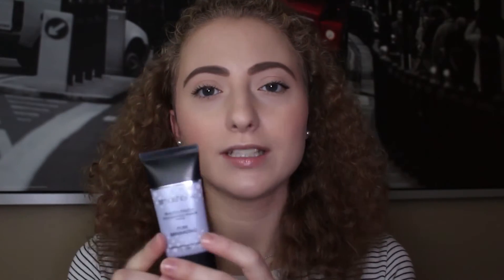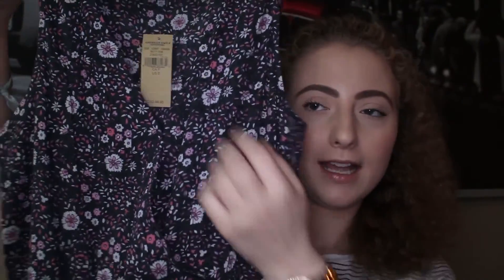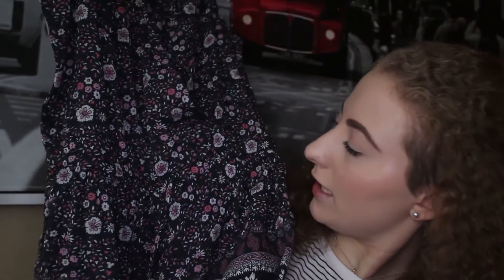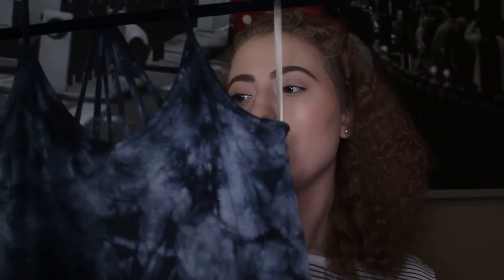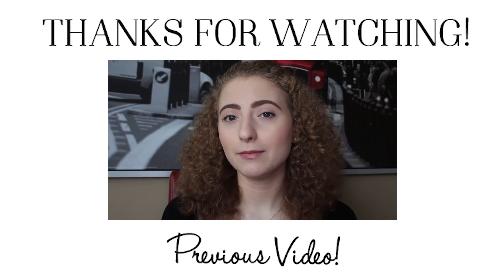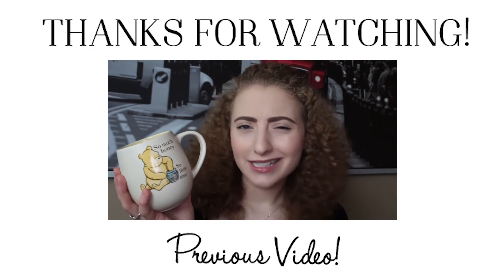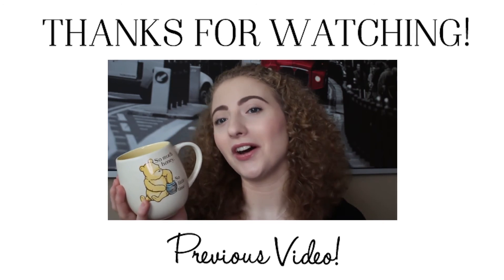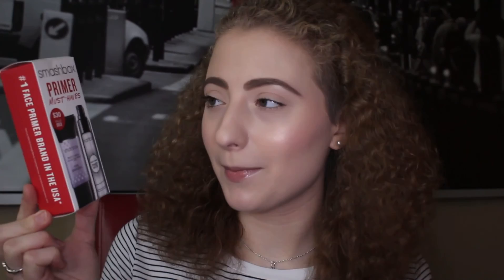Spring Haul ♡ Sephora, H&M, and More!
Hey guys, this is a random little haul video showing you some of the things I picked up recently! Sorry for the amount of hauls on my channel, but I love shopping and sometimes I'm just stumped for ideas. Make sure to watch it in HD!

Please give this video a like if you enjoyed it, subscribe to my channel to see when I post a new video and leave a comment below of what you would like to see me do on this channel! Thanks loves!

Everything that I purchased:
MUFE Ultra HD Invisible Cover Foundation - Y215
NARS Radiant Creamy Concealer - Light 2 Vanilla
Benefit Roller Lash (Travel Size)
Smashbox Primer Must Haves - Smashbox Photo Finish Foundation Primer (Pore Minimizing) & Smashbox Photo Finish Primer Water

H&M Playsuit (Could not find a link to it)